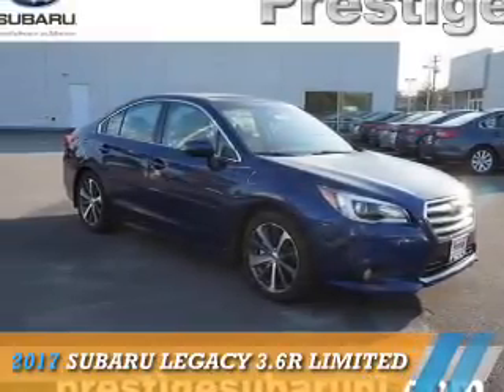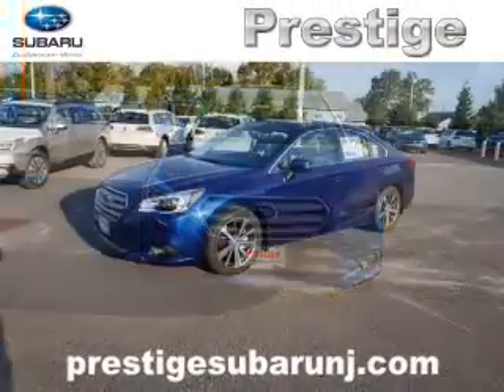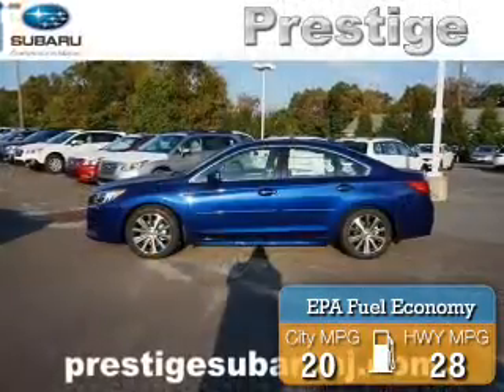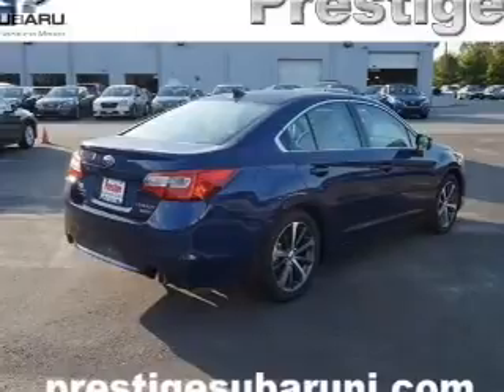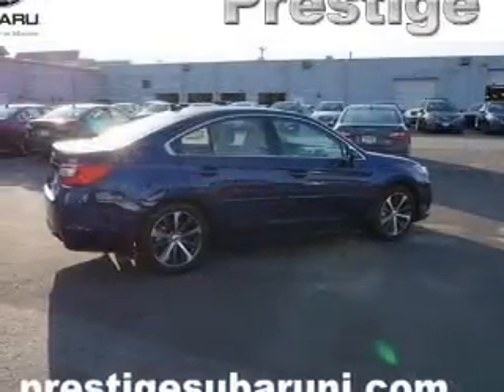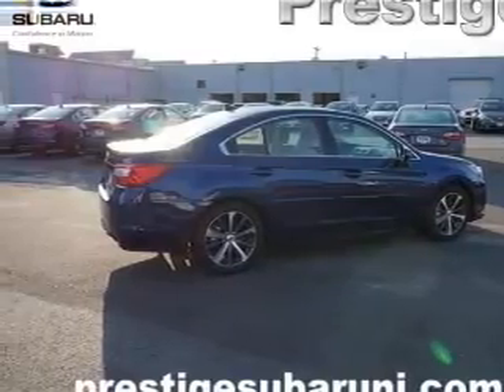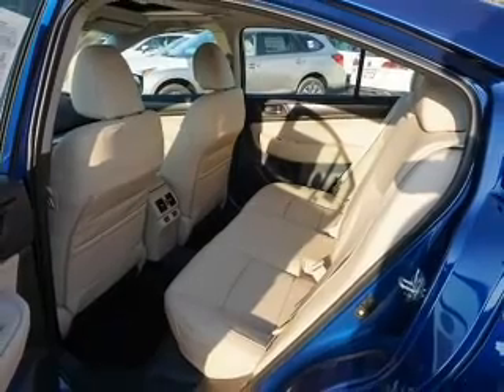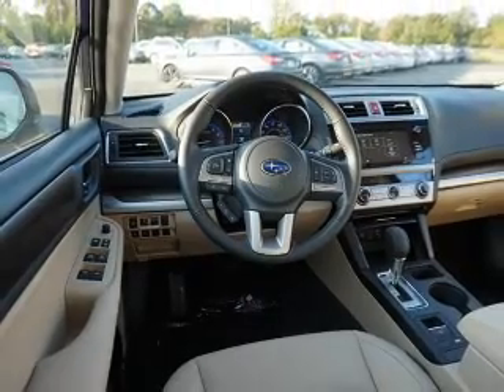2017 Subaru Legacy S026153 - Turnersville NJ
Phone:
Year: 2017
Make: Subaru
Model: Legacy
Trim: 3.6R Limited
Engine: 3.6 liter 6 Cylindercylinder AWD
Transmission: Automatic
Color: Blue
Mileage: 5
Address:
VIN:4S3BNEK66H3026153